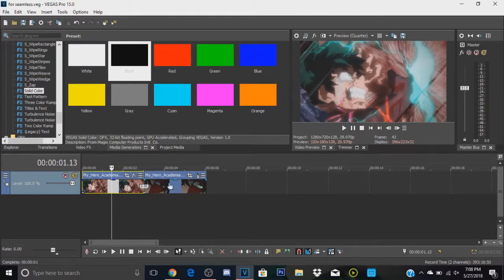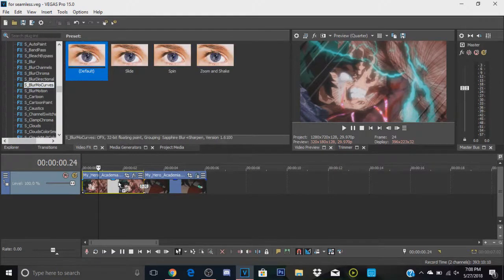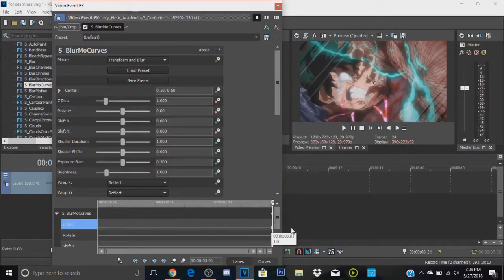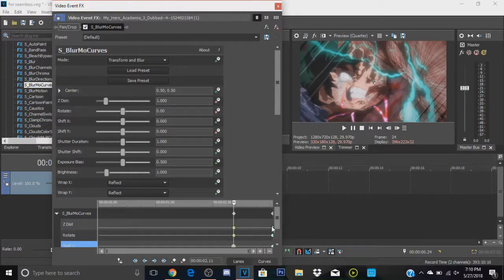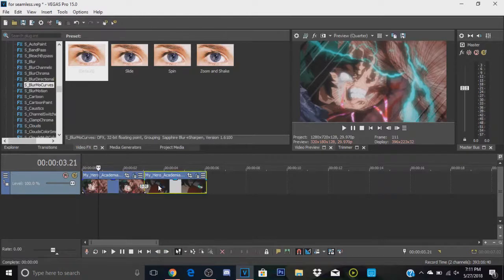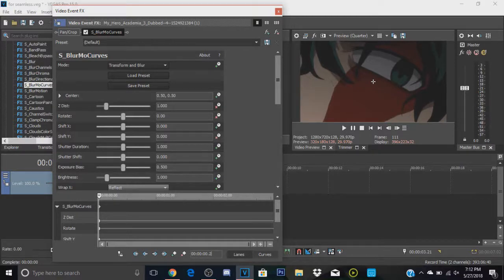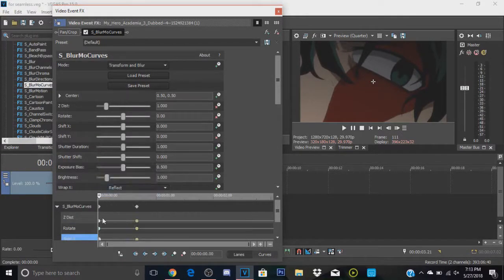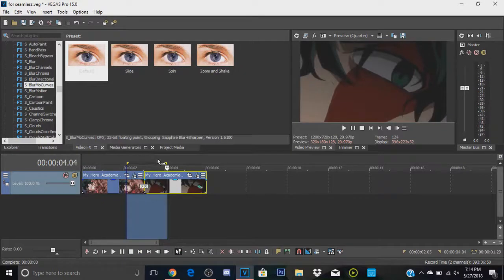How To Make Seamless Transition | Sony Vegas Pro 15,14,13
Today I Show You Guys How To Make This Very Cool Transition On Sony Vegas That Is AE Inspired!

YOU WILL NEED THE SAPPHIRE PLUGIN

Music
Cxsmo - Sorry